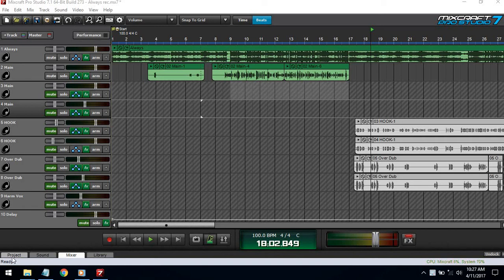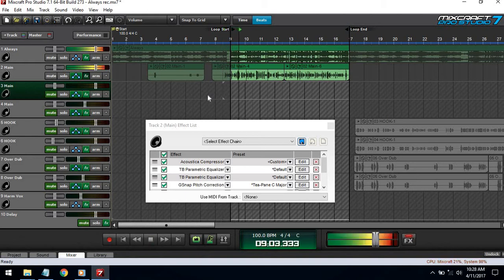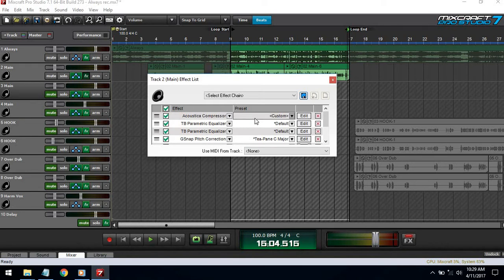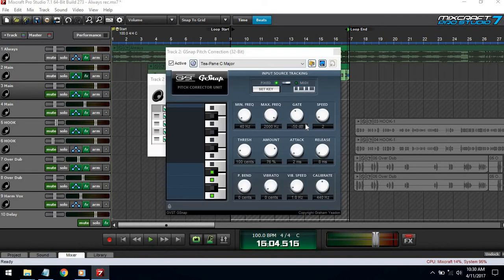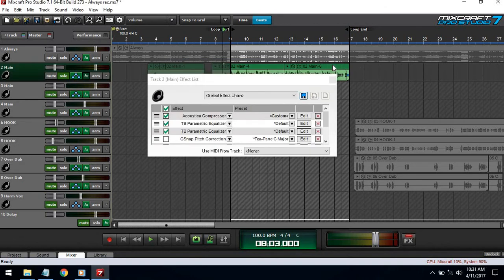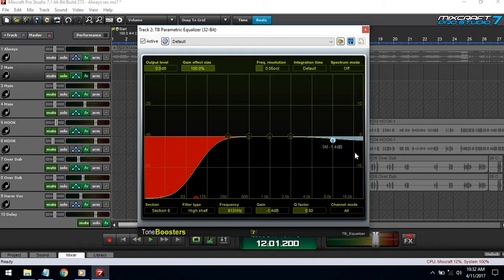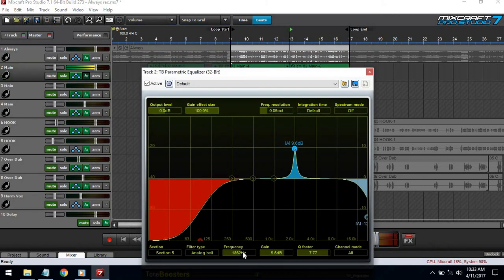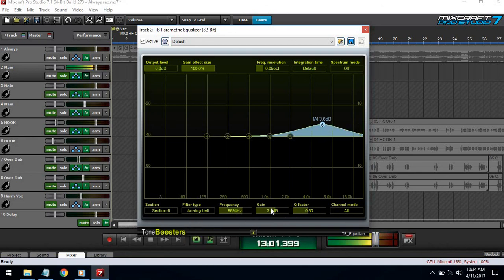How to Create Clear Vocals in Mixcraft 7 Pt.1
Comment Other Things i should go over